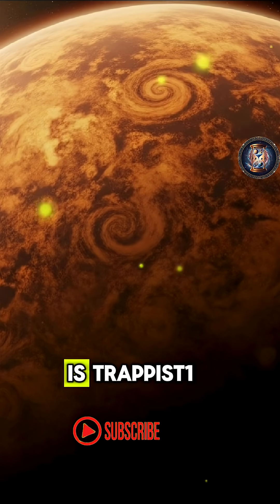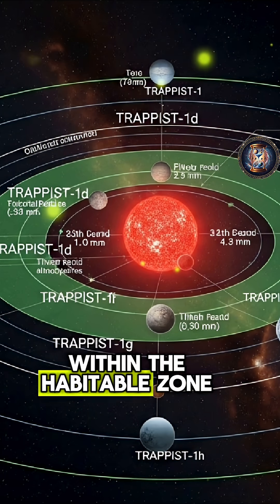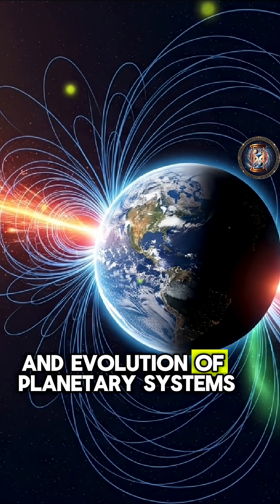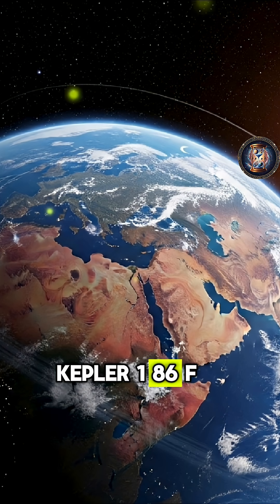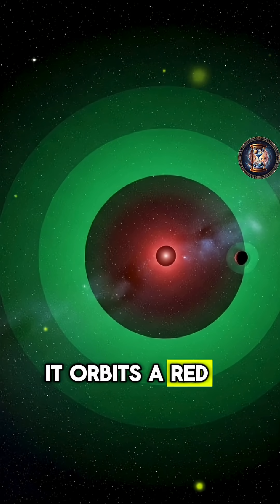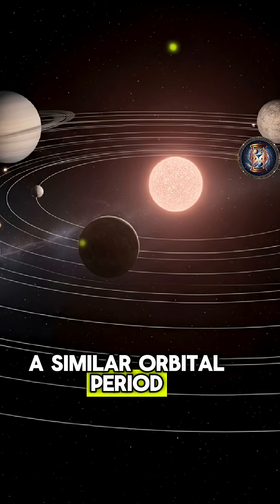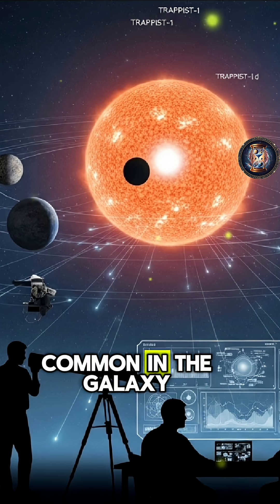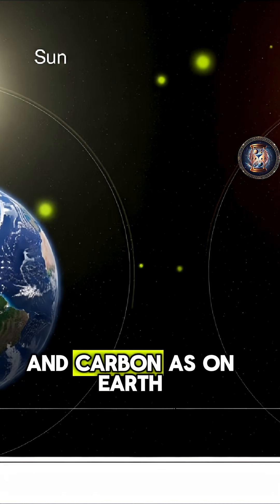Is Earth Alone? The Journey to Find Life on Exoplanets 11